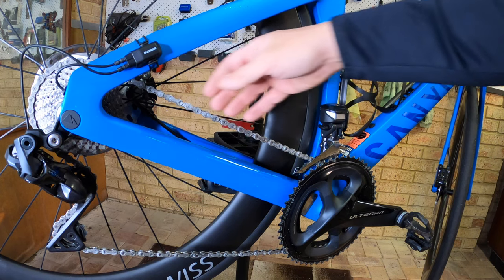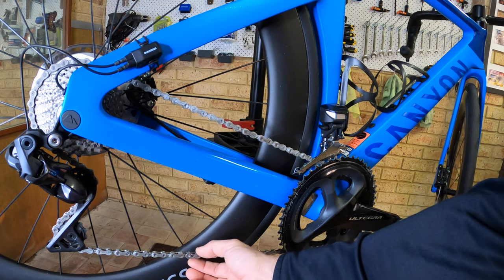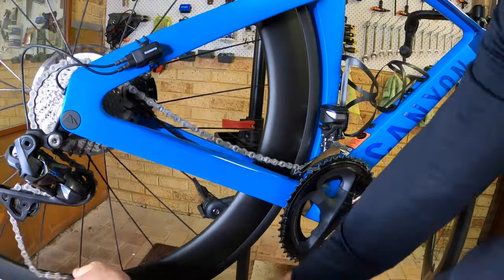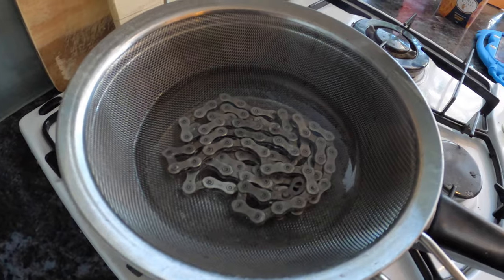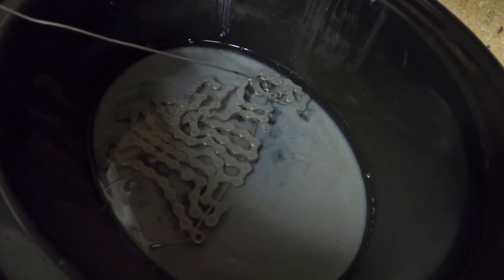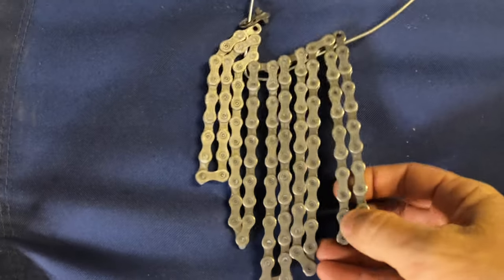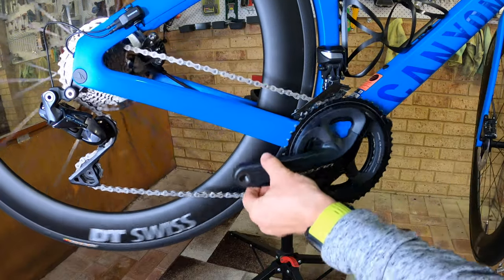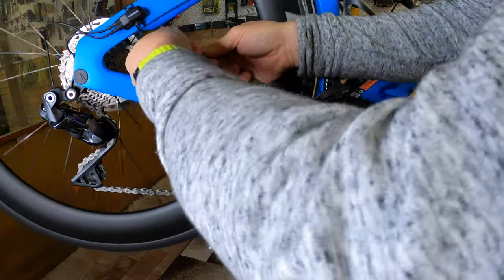How to Wax Your Chain || Quick Guide & Revised Techniques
A quick run through of how to wax your chain and re-wax. A few new tips and tricks learnt since the last vid. If you haven't tried waxing, I can highly recommend it.

Steps for 'wax ready' chain

1) Remove Chain via quick link (Install a quick link if one not installed)
2) Boil chain with grease and wax remover in a sieve to remove as much wax and grime as possible (This will prolong you wax mix for later waxes)
3) Rinse 1-2 times with boiling water to remove the wax & grease remover)
4) Wipe with micro fibre cloth , the cleaner the chain the better the new wax will 'take' to the chain and links
5) Put the chain and links on the chain tool and submerge the whole chain in the wax
6) Allow the wax to come to around 95 - 100 degrees C
7) Gently move the chain so the links move and change direction. This allows the air to escape and new wax to enter the inner workings of the chain to lubricate them
8) Once no more bubbles are escaping after a swish, remove the chain via the chain tool and hang to dry
9) Once dry and the chain is set hard and cold. Move every single link back and forth to ensure it moves freely
10) attach the chain to the drive chain and spin through the gears to ensure all links move freely - adjust any links, if any, that need freeing up

Optional: Dust bike down with brush to remove excess wax that has come off the chain. I personally don't worry about this step. I like the 'waxed' look